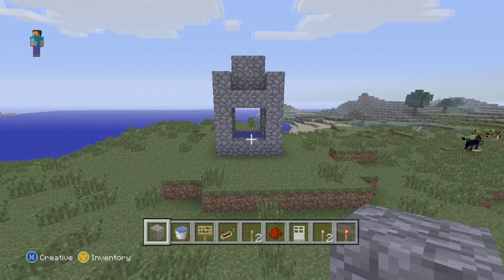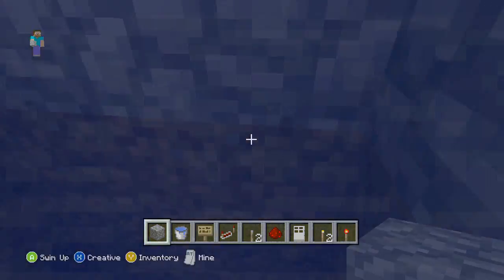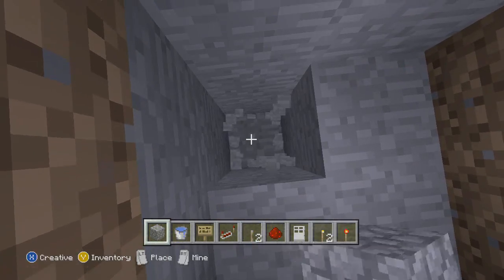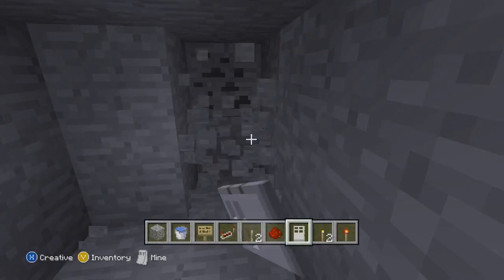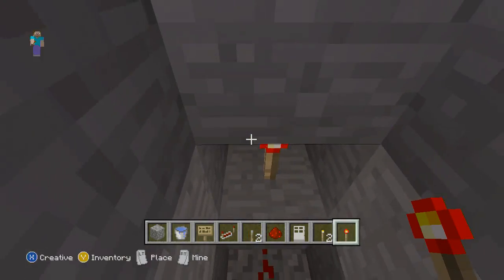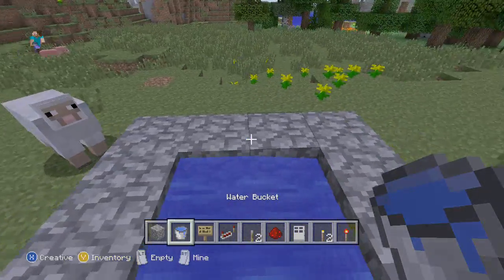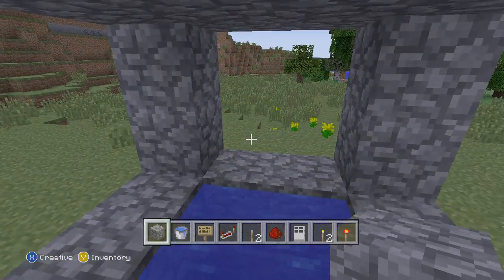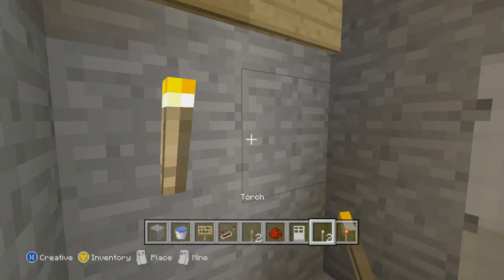Minecraft How To: Secret Well Entrance